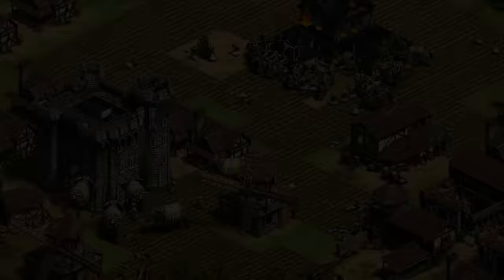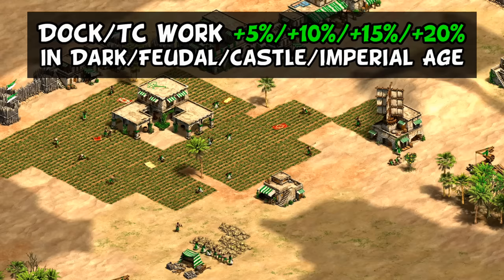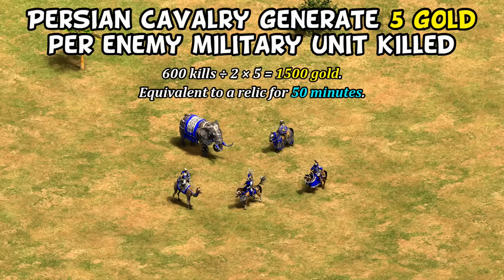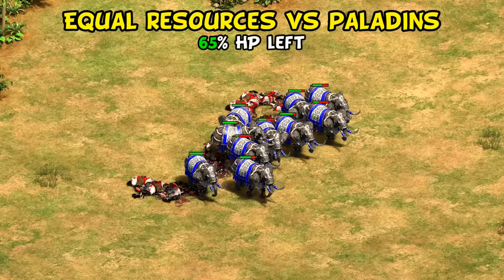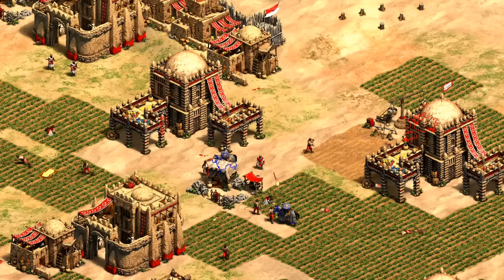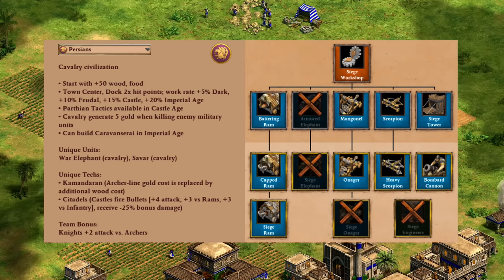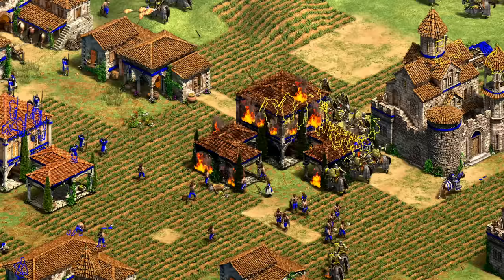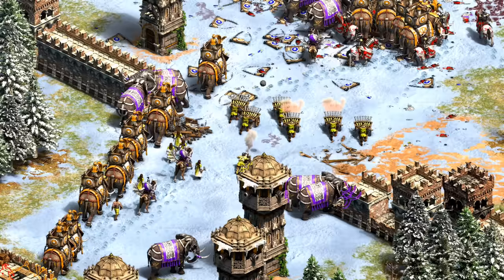Persians overview (Aoe2) - updated for 2023!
1:05 Knights +2 attack vs "archers"
1:40 TC + Dock boost
4:06 Parthian tactics in castle age
4:28 Gold generated by cavalry
5:05 Caravanserai (deep dive video

6:00 War Elephant
8:22 Savar (deep dive video
9:55 Kamandaran
10:23 Citadels

TECH TREE
11:17 Archers B+
11:50 Infantry C+
12:10 Cavalry A+
12:40 Siege B
13:00 Navy A-/B
12:45 Monks C-
13:45 Defenses C+
14:23 Trash units A

14:50 Strategies and final thoughts
15:40 Sponsor